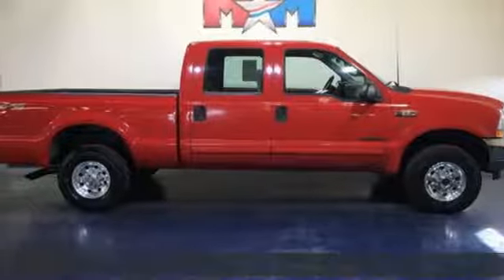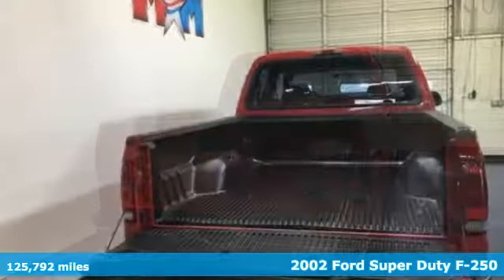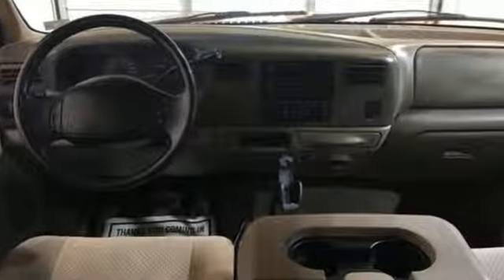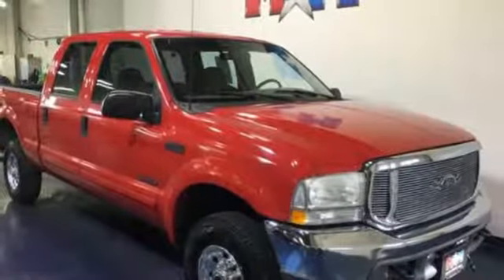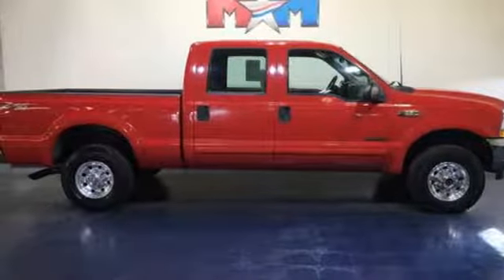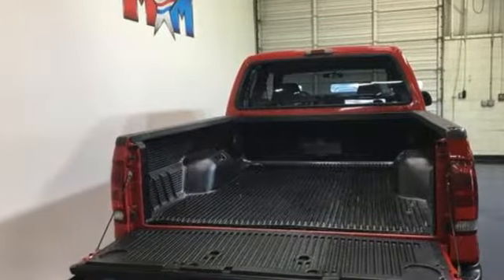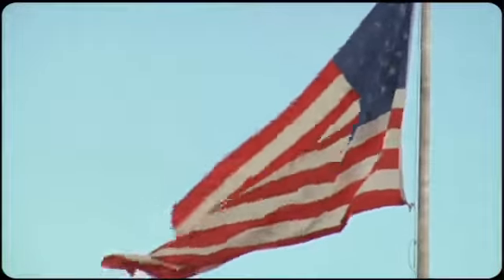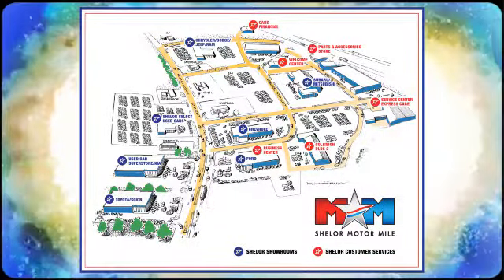Used 2002 Ford Super Duty F-250 Christiansburg VA Blacksburg, VA DC190842B - SOLD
Year: 2002
Make: Ford
Model: Super Duty F-250
Trim: Crew Cab 156 XLT 4WD
Engine: 7.3L 8 Cylinder Engine
Transmission: 4-Speed A/T
Color: Red
Interior: Medium Parchment
Mileage: 125792
Stock #: DC190842B
VIN: 1FTNW21F72EB36988
Clean. Turbo Charged Engine, Chrome Wheels, CD Player, 4x4, (4) DELUXE POLISHED ALUMINUM WHEELS, HD 4-SPEED AUTOMATIC TRANSMISSION W/O..., 7.3L (444) DI V8 TURBO-DIESEL POWER STROKE ENGINE, Serviced here, Local Trade-In CLICK NOW!br /br /SHELOR VALUEbr /FOR A FREE VEHICLE HISTORY REPORT 24/7, Call for More Information. Auction Cars on the Motor Mile provides another vehicle segment to our already considerable selection. These are vehicles that did not meet our retail standards for Shelor Used Car Certification, but still provide affordable transportation. Some vehicles may have mechanical issues. The inspection process includes an internal inspection as well as a State Inspection. Not all mechanical issues will be known at the time of inspection or at the time of sale. These vehicles include a 30 Day 1,000 mile limited powertrain warranty where the dealer will pay 25% of parts and labor for a covered repair and customer pays 75% of parts and labor for a covered repair. All service work must be performed by a Shelor service facility. br /br /KEY FEATURES INCLUDEbr /4x4, CD Player, Chrome Wheels. 4-Wheel ABS, 4-Wheel Disc Brakes. br /br /OPTION PACKAGESbr /7.3L (444) DI V8 TURBO-DIESEL POWER STROKE ENGINE: 115 amp alt, dual 78 amp/hr batteries, engine block heater, exhaust back pressure valve, air filter minder, HD 4-SPEED AUTOMATIC TRANSMISSION W/OD: trans temp gauge, (4) DELUXE POLISHED ALUMINUM WHEELS. Serviced here, Local Trade-In. br /br /WHY BUY FROM USbr /At Shelor Motor Mile we have a price and payment to fit any budget. Our big selection means even bigger savings! Need extra spending money? Shelor wants your vehicle, and we're paying top dollar! br /br /Tax DMV Fees & $597 processing fee are not included in vehicle prices shown and must be paid by the purchaser. Vehicle information is based off standard equipment and may vary from vehicle to vehicle. Call or email for complete vehicle specific informatiobr / Chevrolet Ford Chrysler Dodge Jeep & Ram prices include current factory rebates and incentives some of which may require financing through the manufacturer and/or the customer must own/trade a certain make of vehicle. Residency restrictions apply see dealer for details and restrictions. All pricing and details are believed to be accurate but we do not warrant or guarantee such accuracy. The prices shown above may vary from region to region as will incentives and are subject to change.